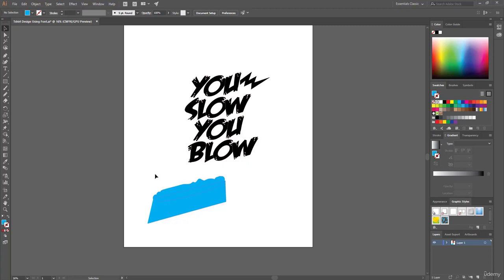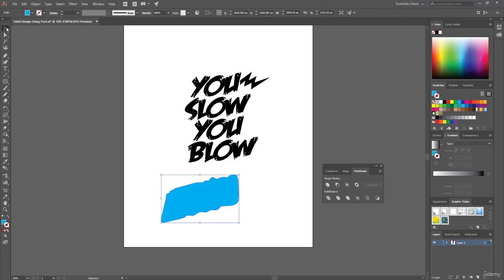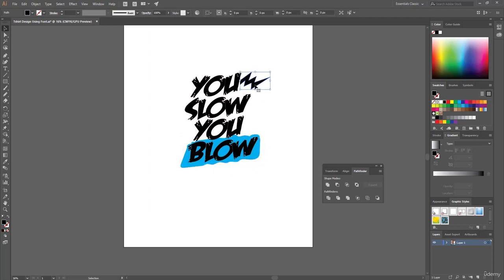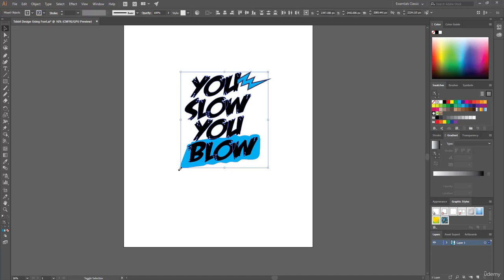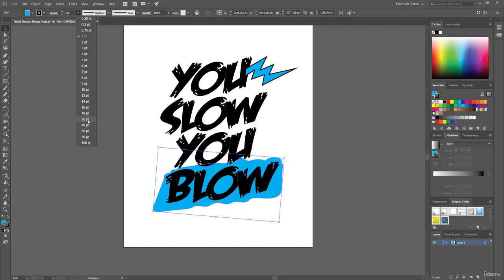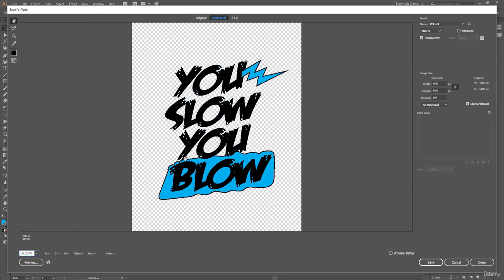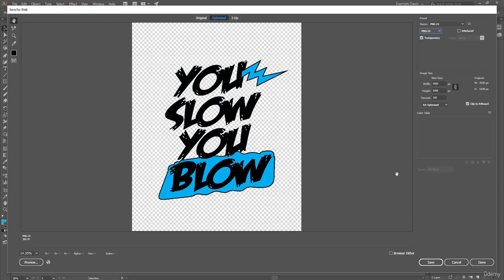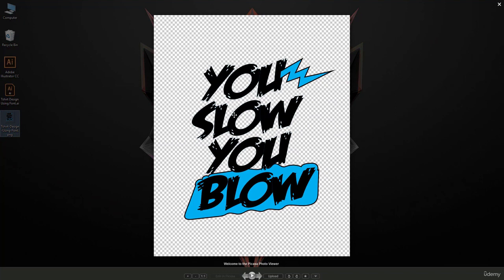36. T-shirt Design with Illustrator Design #1, Give The Finishing Touch of The D... Section 11